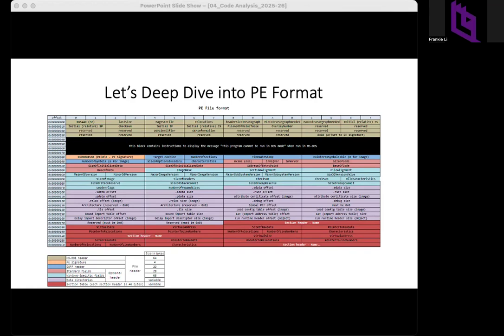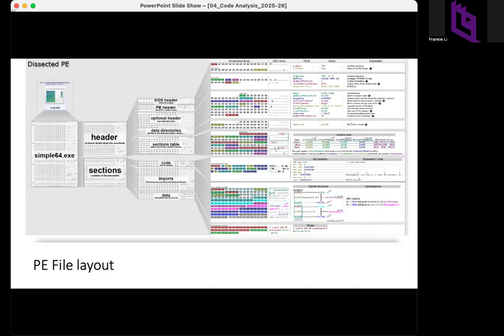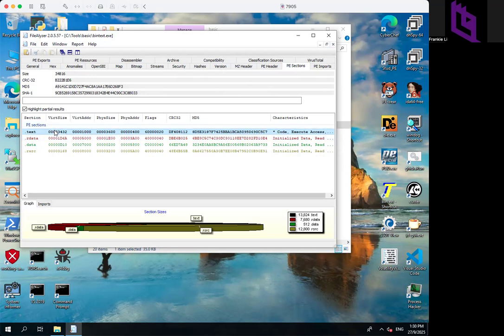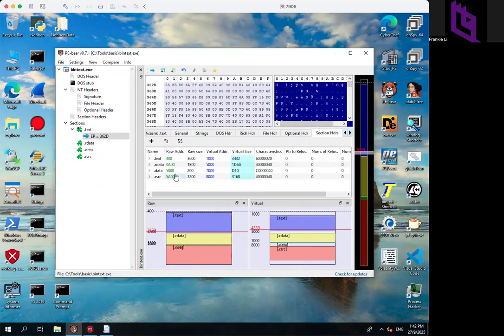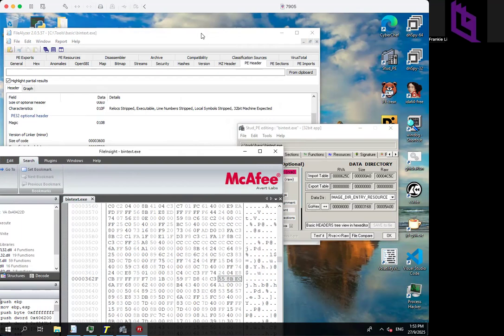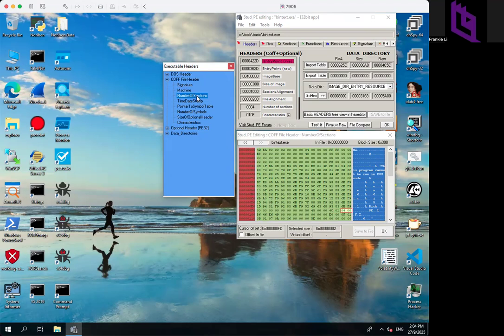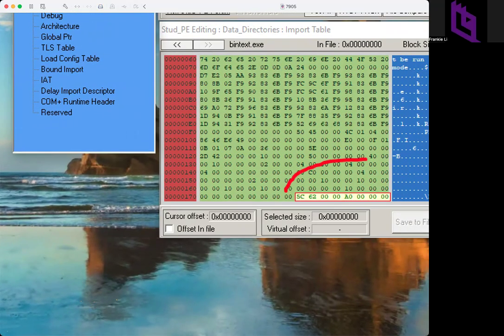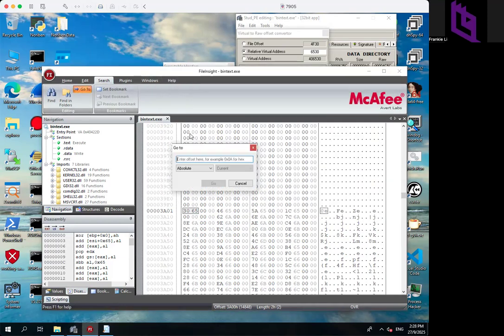Deep Dive in PE - BinText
Deep Dive in PE usong BinText as an example